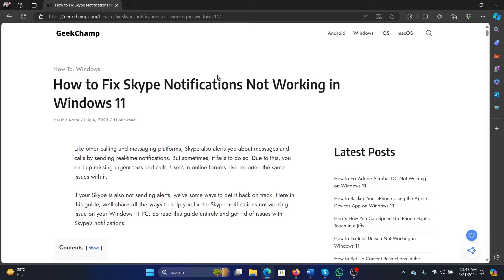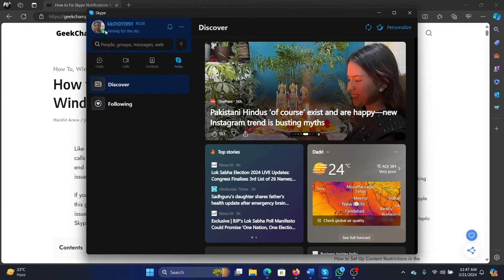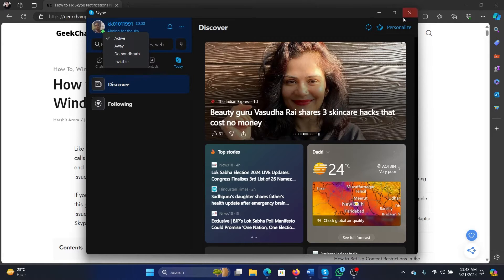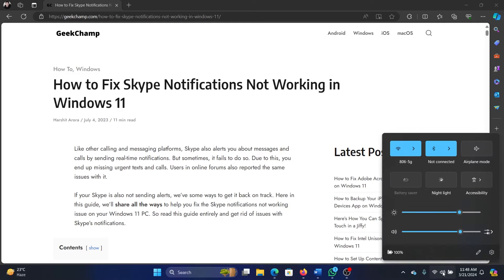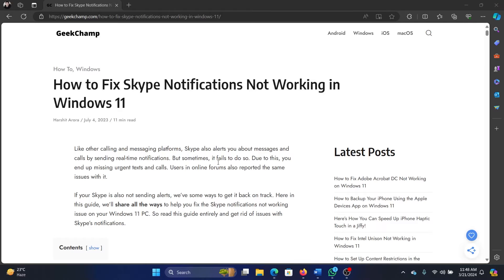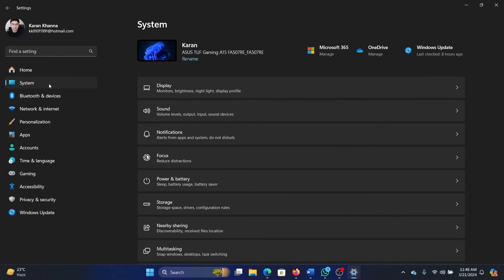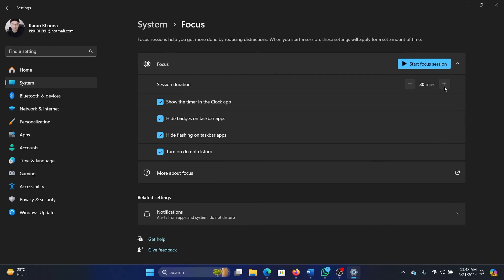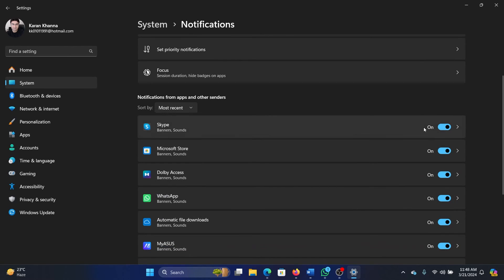How to Fix Skype Notifications Not Working in Windows 11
If you are not getting Skype notifications on your system, then please watch this video for the resolutions.